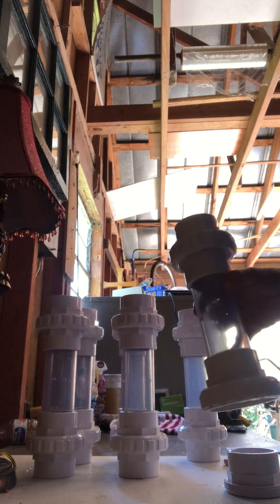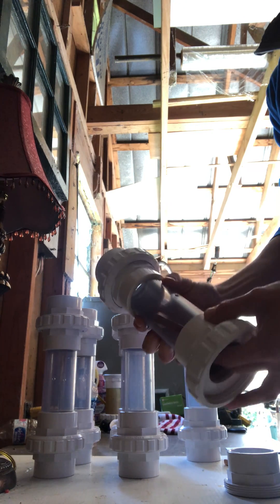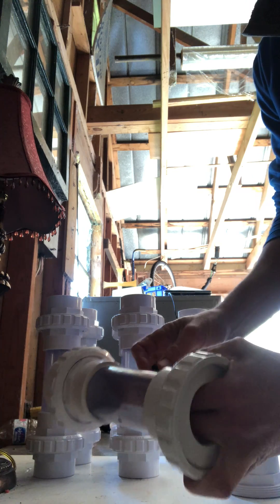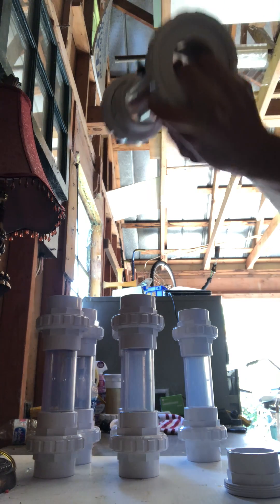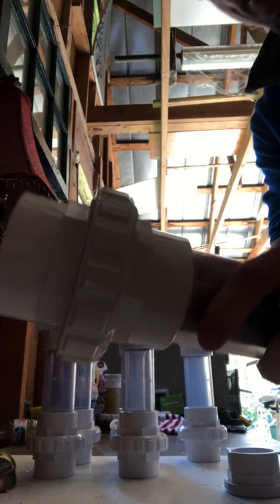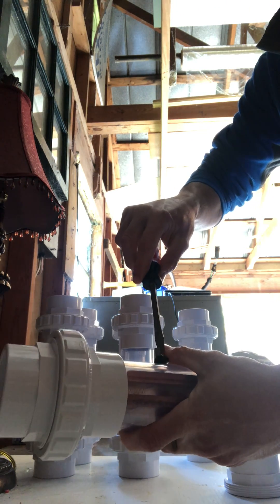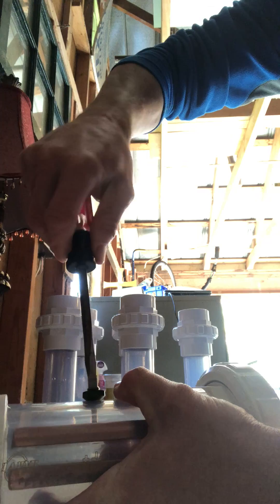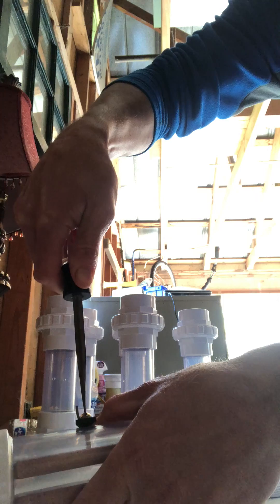How to Replace Copper Bars in Intec America Pool Ionizer Electrode Used for Ionizing Swimming Pools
Tutorial on how to replace the copper bars in an Intec electrode used for ionizing swimming pools.

Save Time and Save Money with Intec Pool Ionizer.